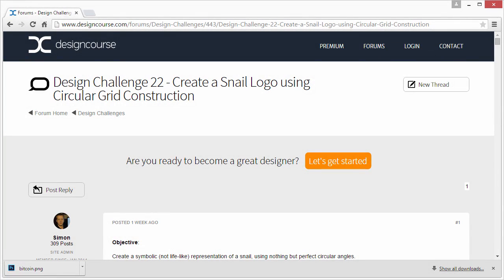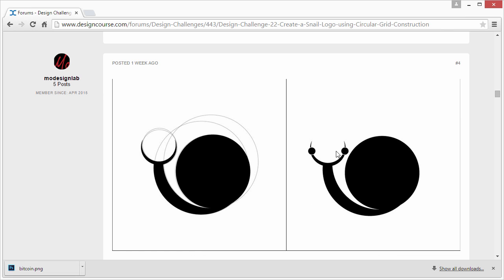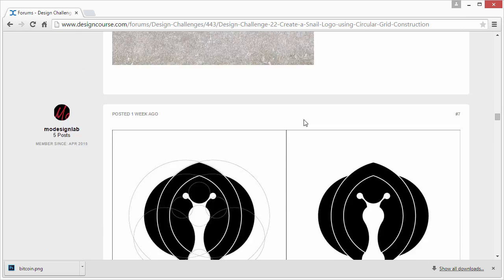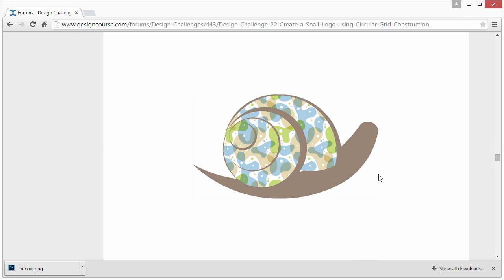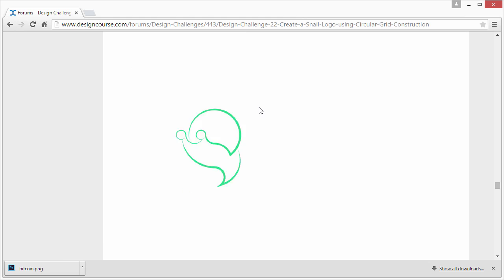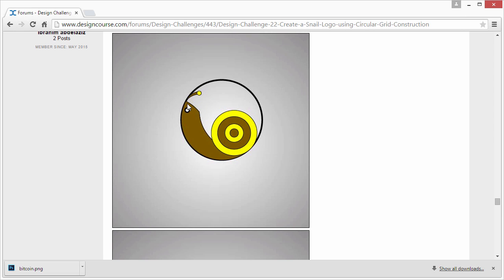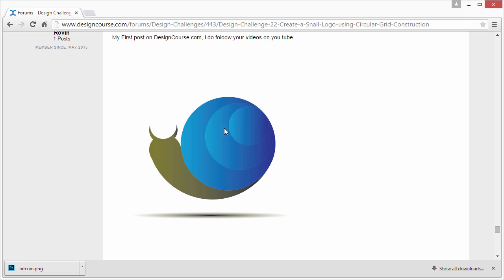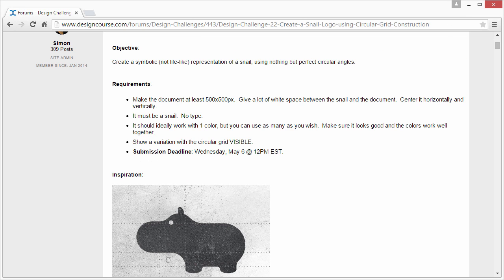Design Challenge 22 - Review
The 22nd DesignCourse.com design challenge review.  Thanks to everyone who submitted an entry.  Good stuff!